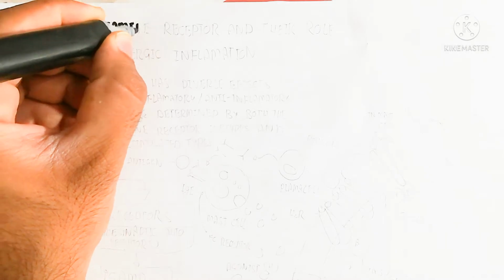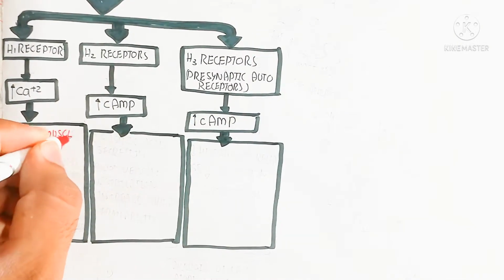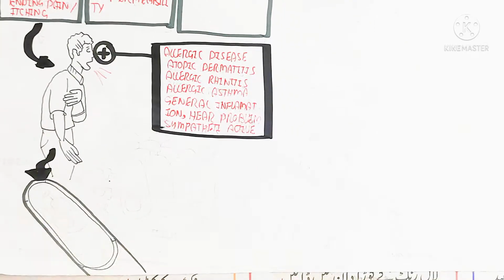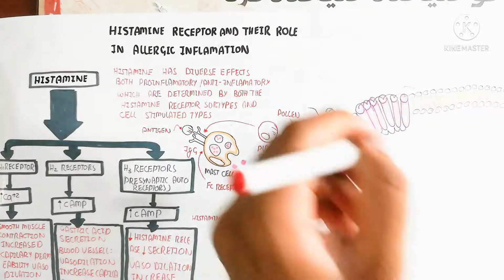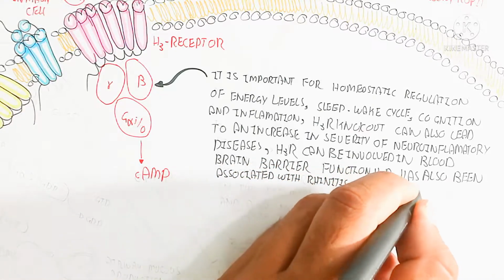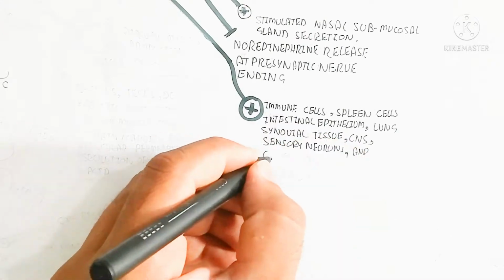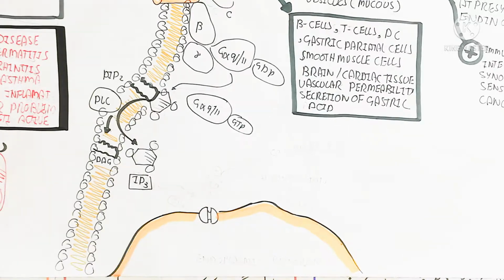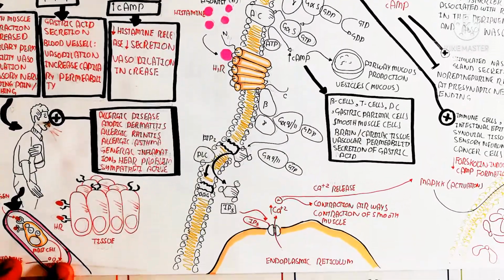Histamine Signalling Pathway/Types Of Receptor/Innate Immunity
histamine signalling pathway/types of receptors/innate imune response.

‎in this video i discussed about the histamine signalling pathway/types of receptors/innate imune response histamine signalling pathway/types of receptor/innate immune system